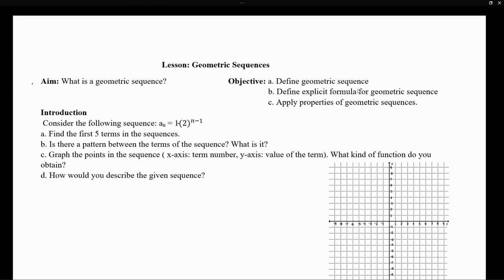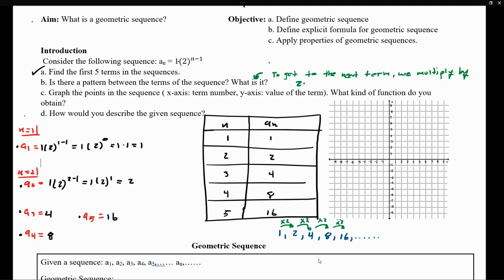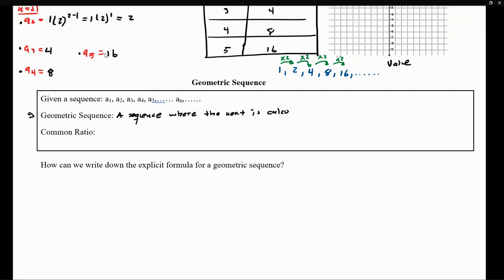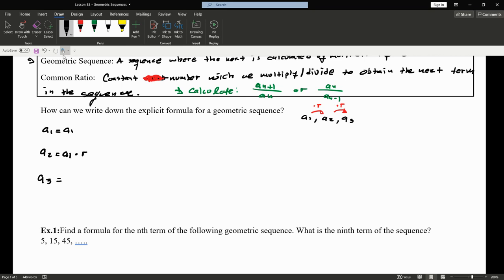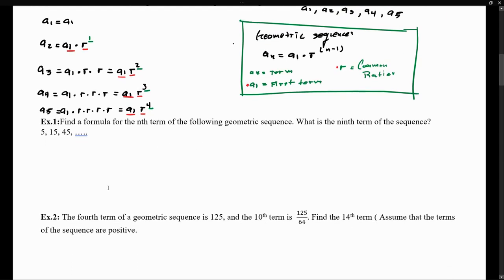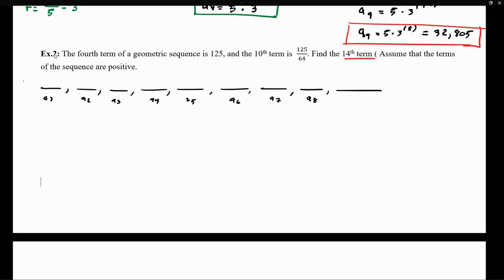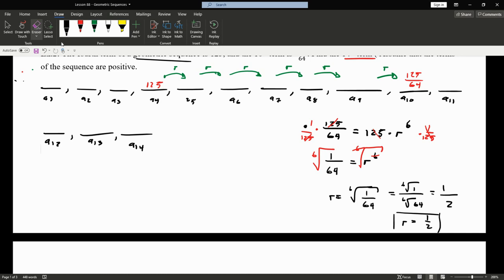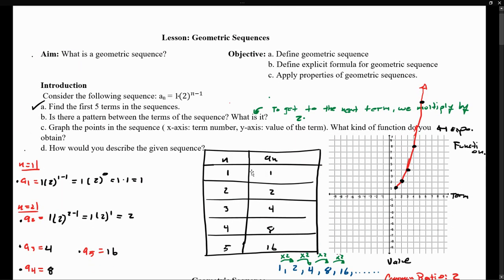Geometric Sequences - Pre Calculus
Lesson for Geometric Sequences - Pre Calculus